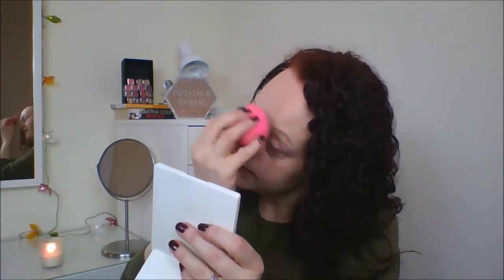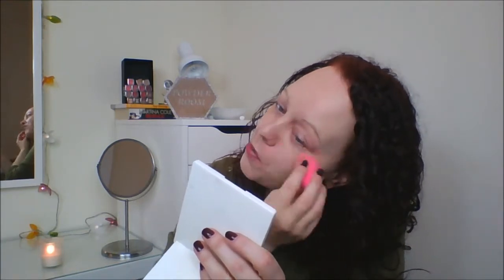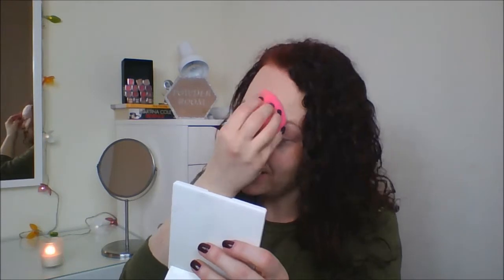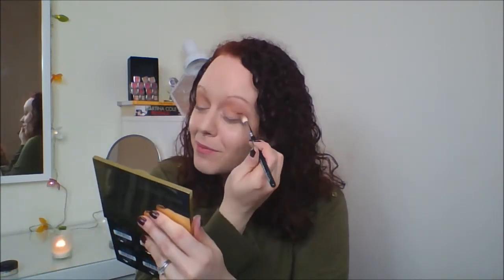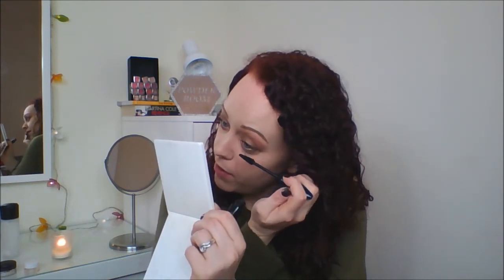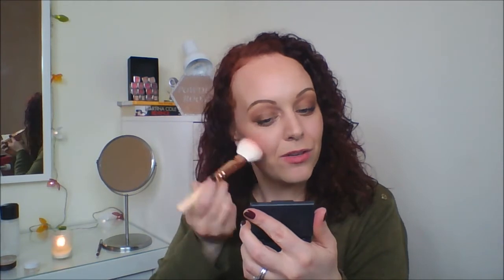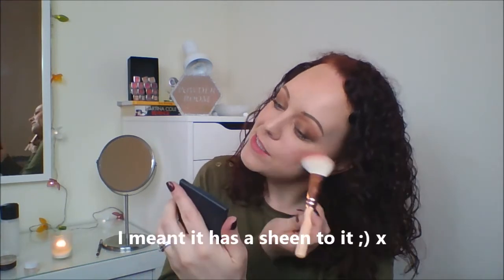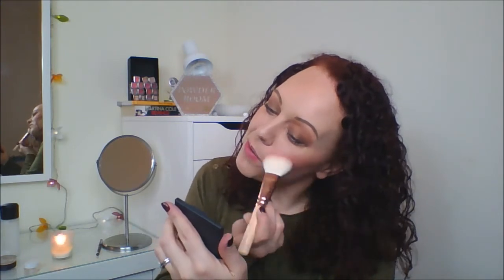Chatty GRWM - Autumn/Winter neutral eye with a bold lip - Makeup Obsession Custom Palette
I have been absolutely loving this look recently with my new custom Makeup Obsession Palette, so thought I wold share it with you.  I normally wear it with a nude or neutral lip on work days, but fancied a bold lip today.

Kelly xxx